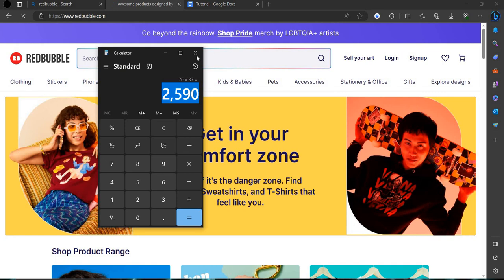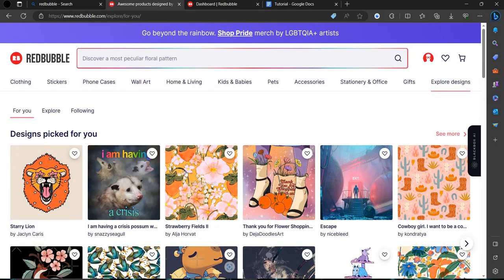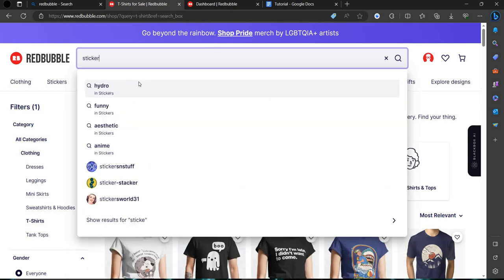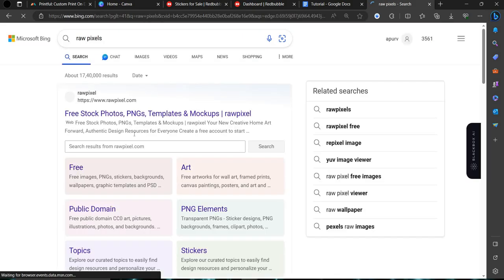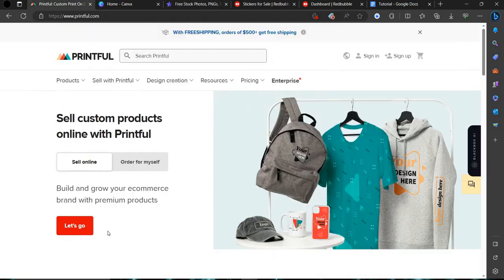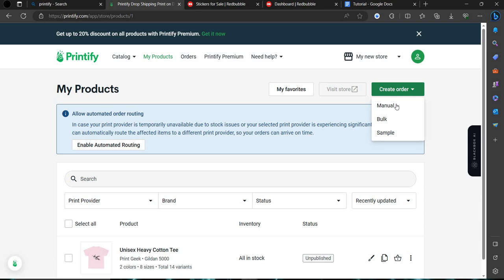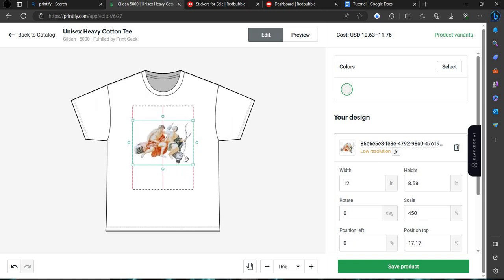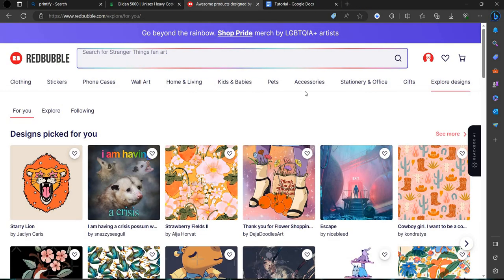How to make money using Red Bubble for Beginners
In this video, we will guide you through the process of making money using Red Bubble, a popular online marketplace for artists and designers. Whether you're a beginner or already familiar with Red Bubble, we have some valuable tips and tricks to help you maximize your earnings.

🎨 Red Bubble is a fantastic platform that allows you to showcase your creativity and sell your artwork on various products like t-shirts, phone cases, stickers, and more. It's an excellent opportunity for artists, graphic designers, and anyone looking to monetize their artistic skills.

📈 In this tutorial, we will walk you through the step-by-step process of setting up your Red Bubble account, creating eye-catching designs, optimizing your products for maximum visibility, and promoting your store effectively. We'll cover everything from designing to marketing strategies, ensuring you have all the tools you need to succeed.

💡 Additionally, we'll share some valuable insights on identifying popular trends, understanding customer preferences, and leveraging Red Bubble's analytics to make data-driven decisions. These insights will help you stay ahead of the competition and increase your chances of making consistent sales.

🌟 Whether you're looking to earn some extra income or turn your passion into a full-time business, this video is a must-watch for anyone interested in making money using Red Bubble. Join us as we dive deep into the world of print-on-demand and provide you with actionable advice that you can implement right away.

🔔 Don't forget to subscribe to our channel and hit the notification bell so you won't miss any future videos where we share more tips, tutorials, and strategies to help you succeed on Red Bubble and other online marketplaces.